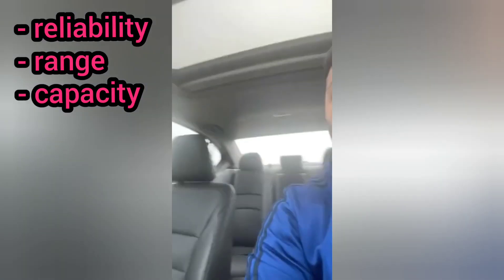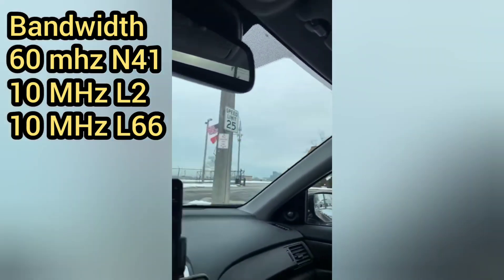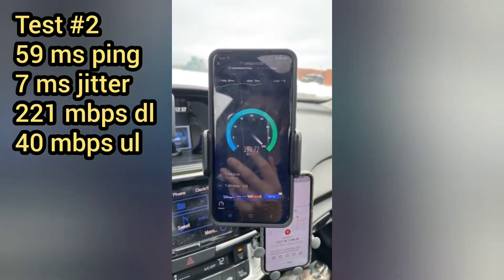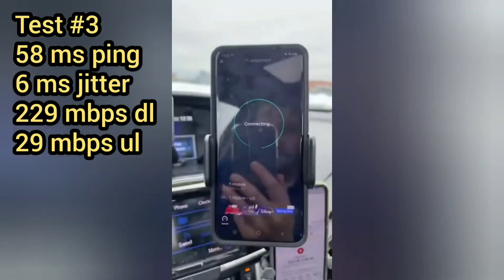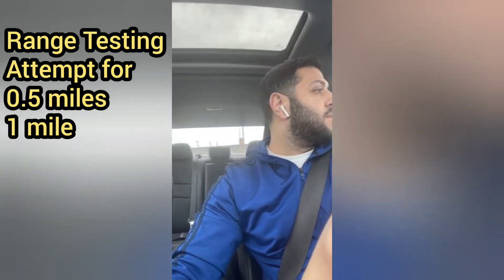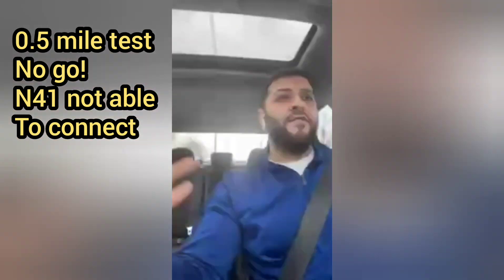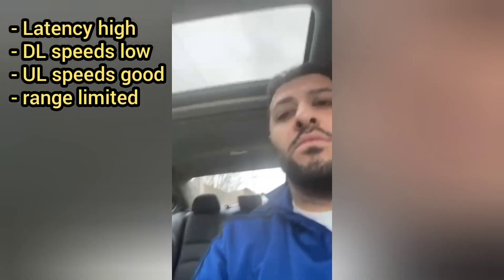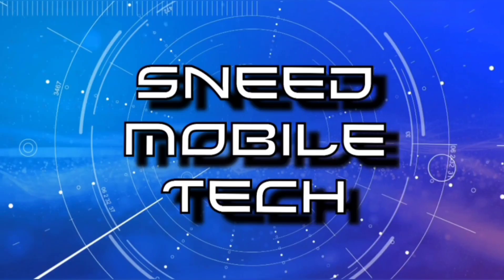T-Mobile 5G Network Testing | N41 5G | Speed & Range Test | Speed With Sneed Quickie #3 (Dec. 2020)